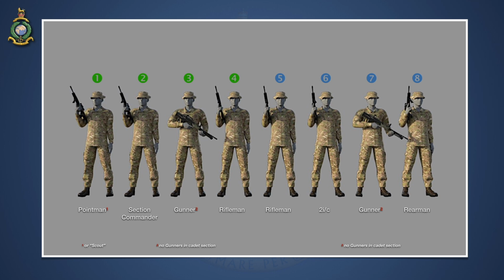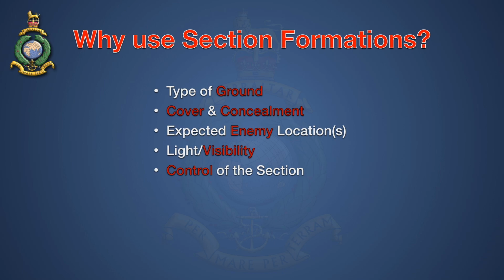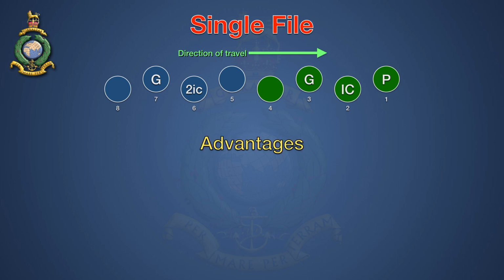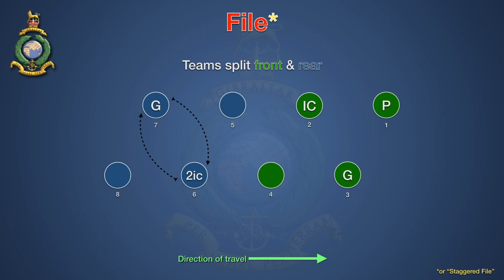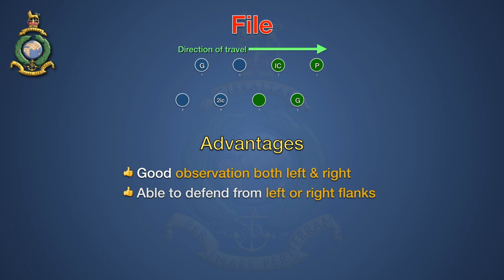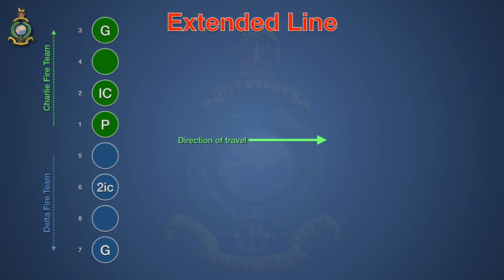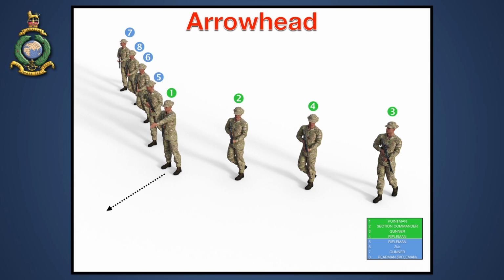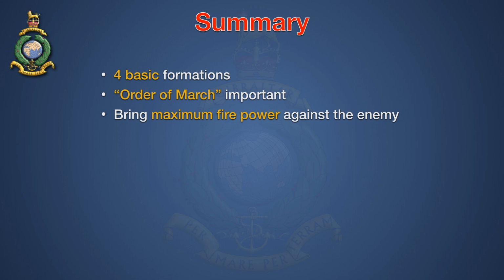Section Formations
Introduction to the 4 basic section formations.

0:00 Intro
0:18 Lesson Objectives
0:43 Recap on Rifle Sections
1:55 Order of March
2:08 Fire Teams (Charlie & Delta)
3:53 Why Use Section Formations?
7:09 Single File
10:15 Single File: Advantages
11:28 Single File: Disadvantages
12:28 File (or "Staggered File")
13:48 File: variations (teams split front & rear)
16:10 File: variations (teams split left & right)
18:18 File: Advantages
20:17 File: Disadvantages
21:23 Extended Line
24:20 Extended Line: Advantages
24:45 Extended Line: Disadvantages
26:18 Arrowhead
29:12 Arrowhead: Advantages
29:48 Arrowhead: Disadvantages
31:05 Summary